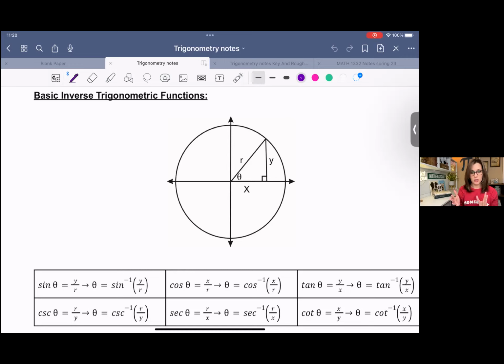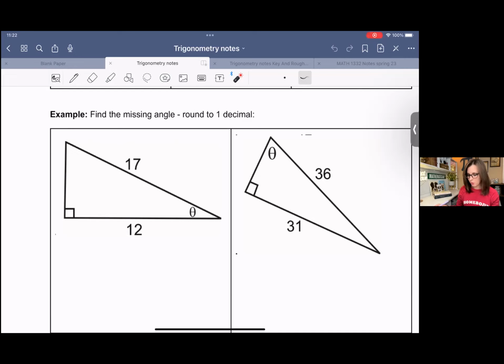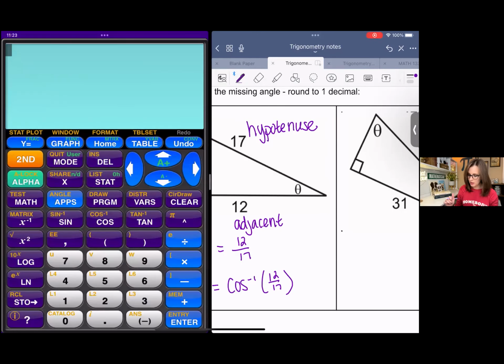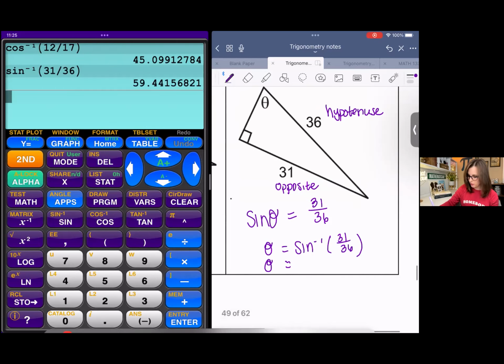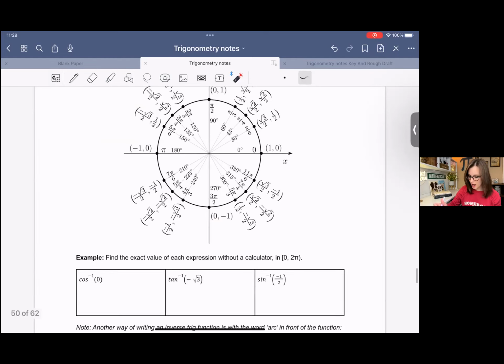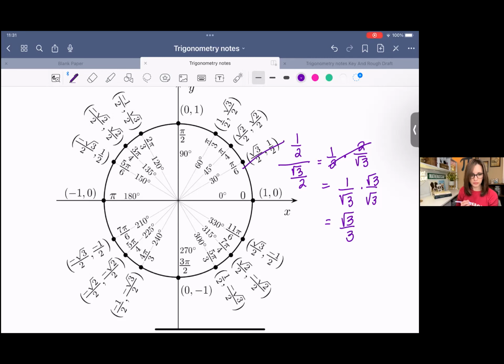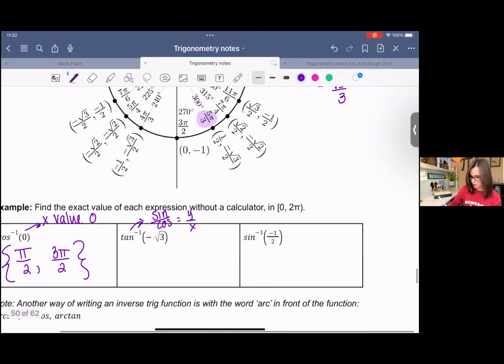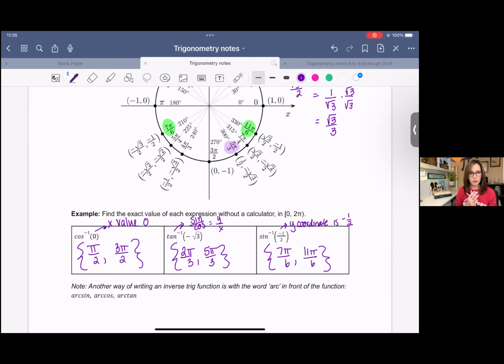Basic Inverse Trig Functions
Learn the basics of inverse trigonometric functions.